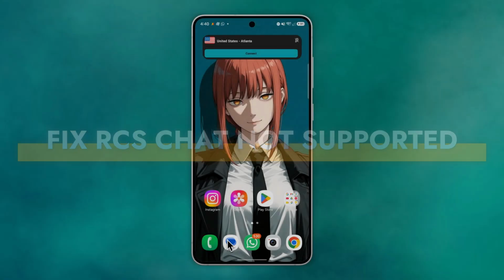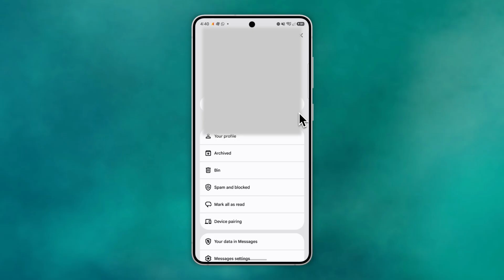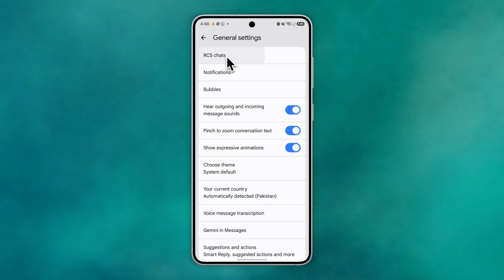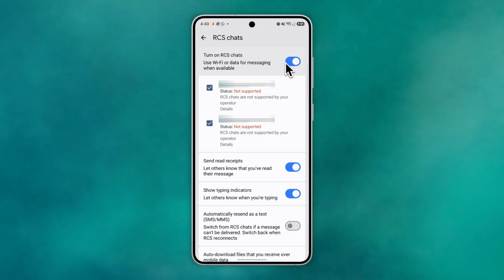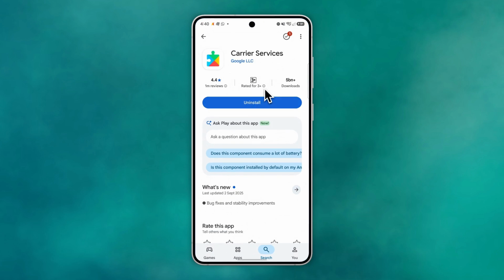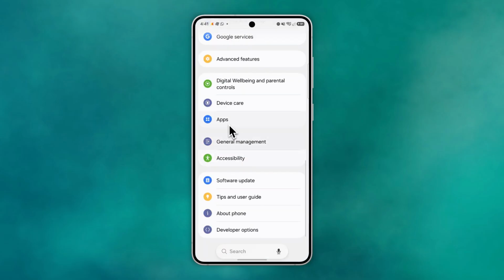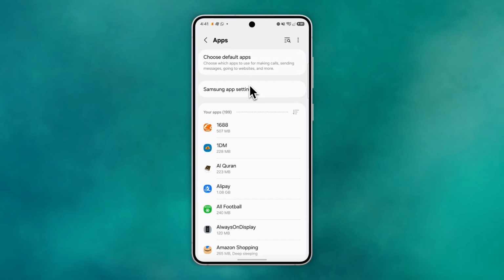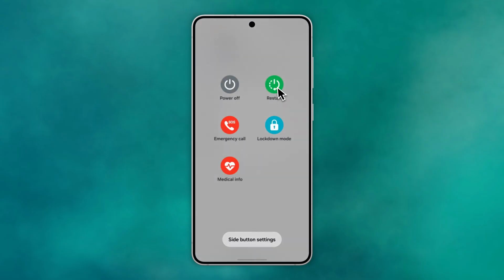RCS Chat Not Supported Fix | How to Enable RCS Messages on Android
Having trouble with the "RCS Chat Not Supported" error? In this video, I'll show you how to fix RCS chat issues and enable RCS messages on your Android phone.

We'll cover the most common causes, including carrier support, Google Messages settings, Carrier Services, and device configuration.

Follow these simple steps to get RCS chat features working again and enjoy read receipts, typing indicators, and high-quality messaging.